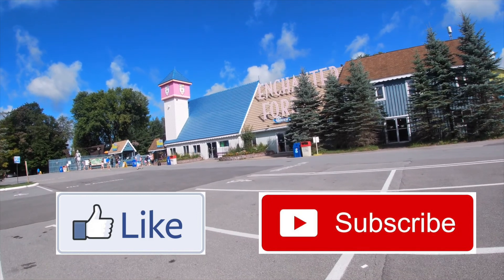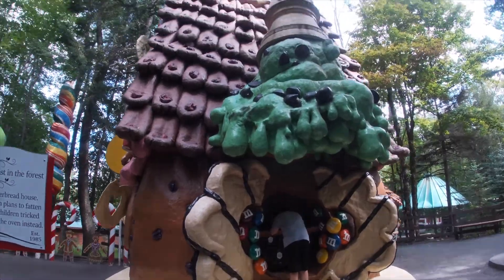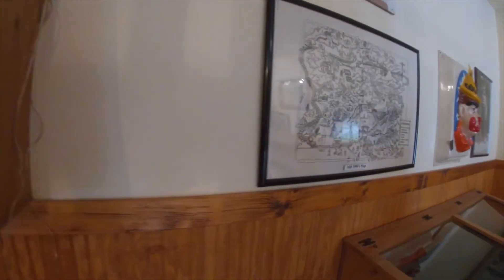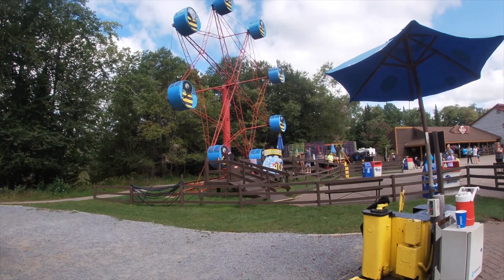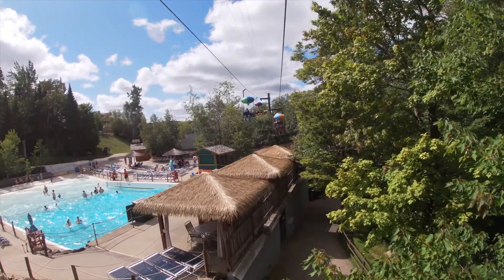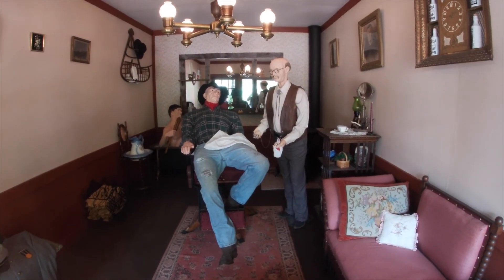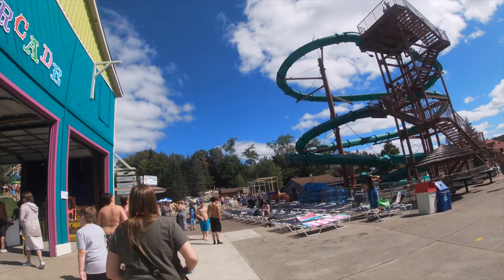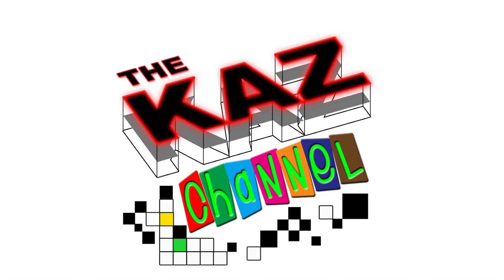Enchanted Forest Water Safari in Old Forge NY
Enjoy a day out at Enchanted Forest Water Safari in Old Forge, NY.

Parler: @ArchangelProductions
Gab: @ArchangelProductions